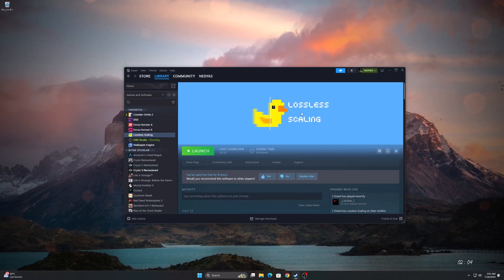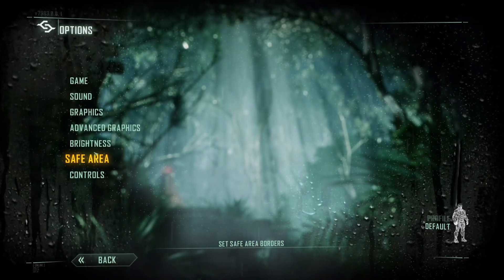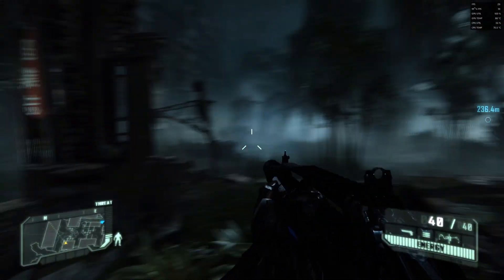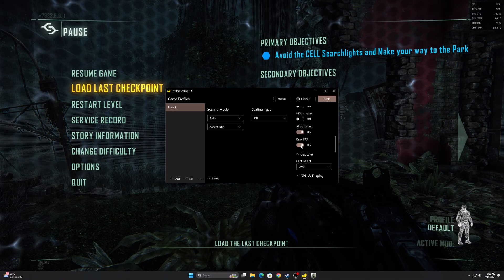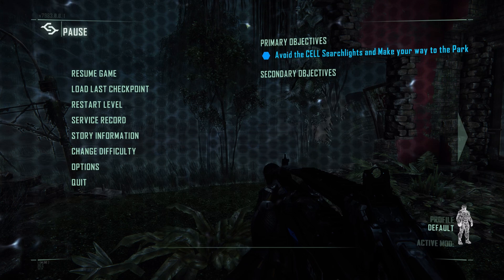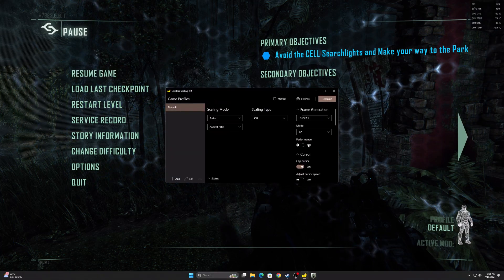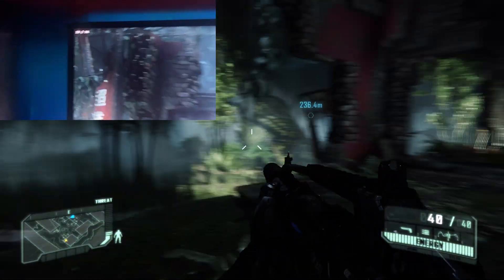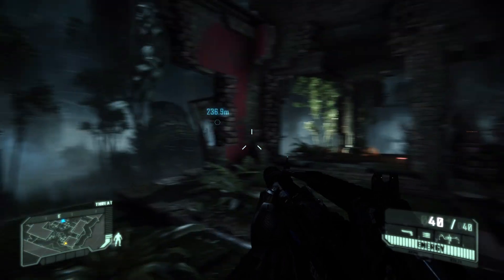How to BOOST 3x FPS in Every Game in 2 Minutes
Hi everyone, in this video I showed you how to easily increase your fps in games, I hope it was useful for you.